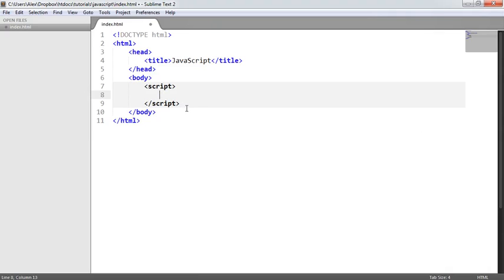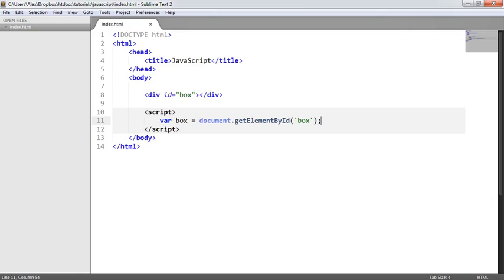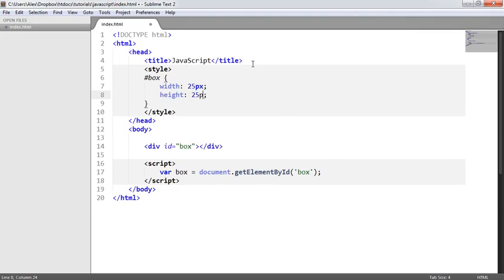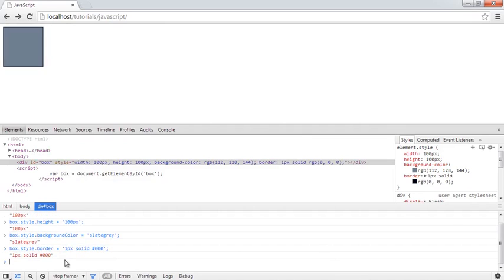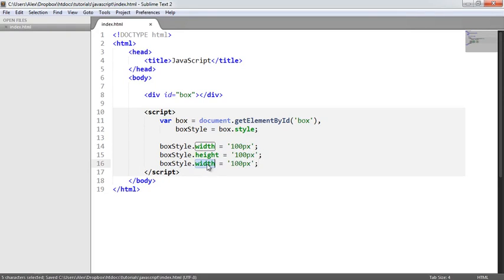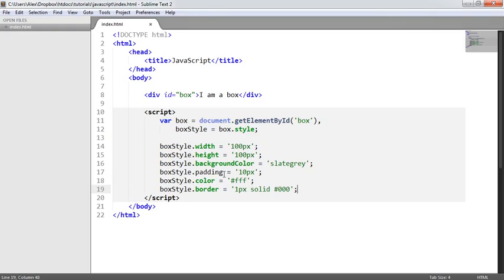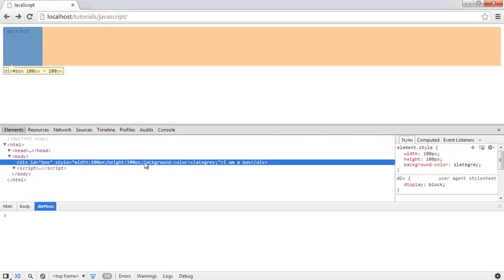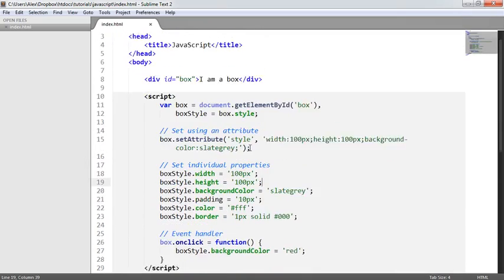Elements of Java Style